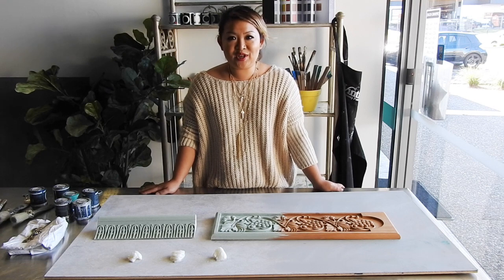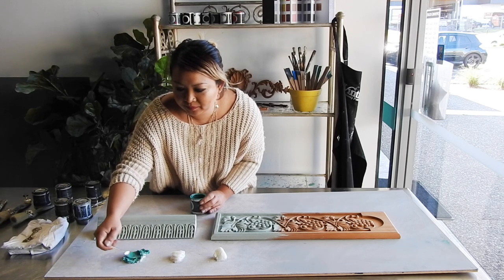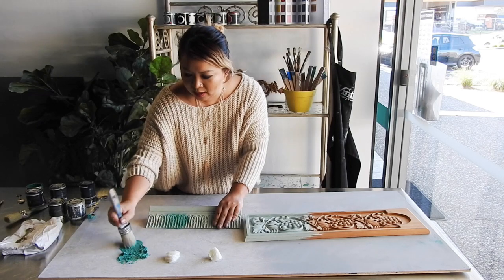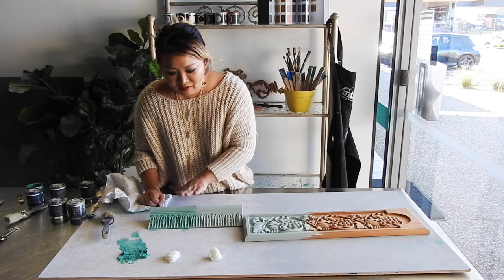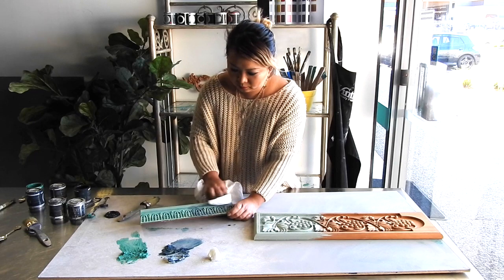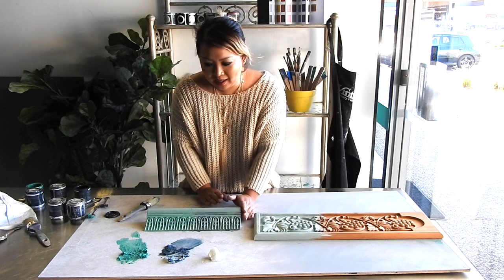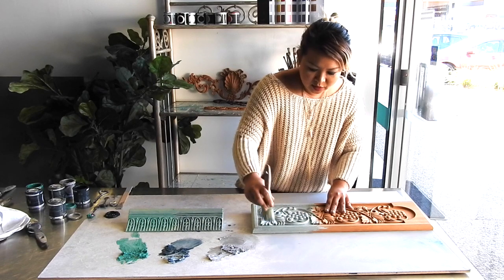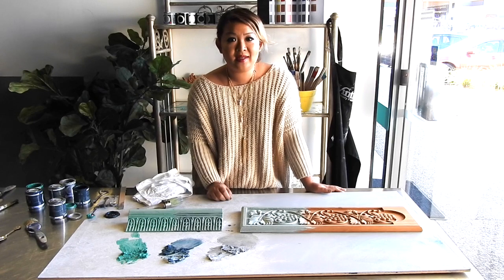How to create your coloured wax with Vintro Chalk Paint™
creating a coloured wax with Vintro Chalk Paint™